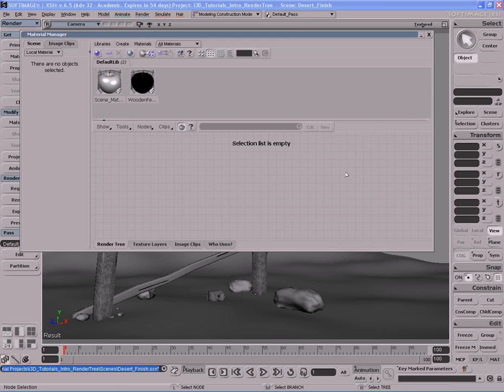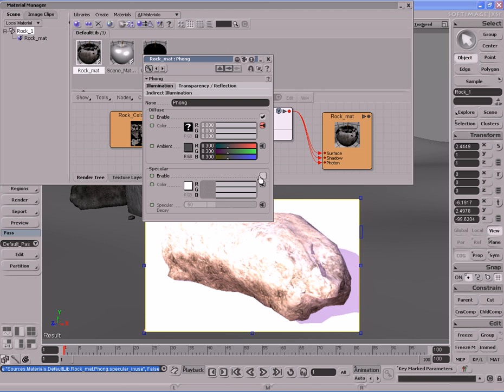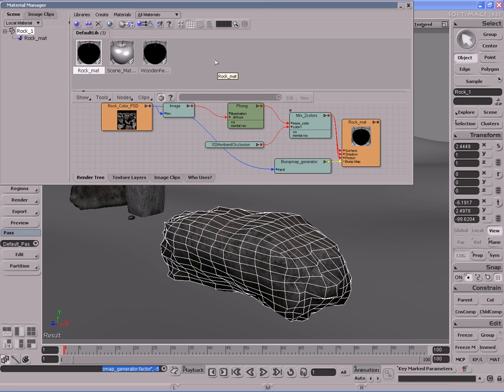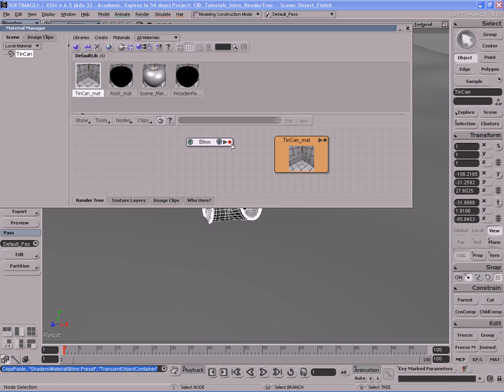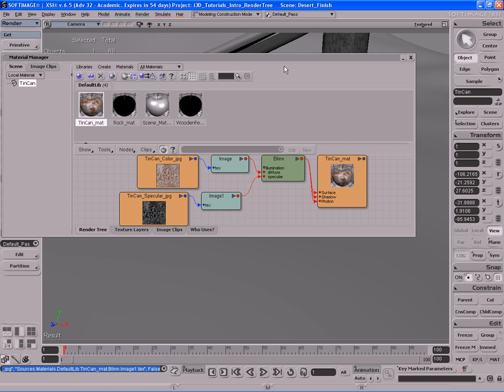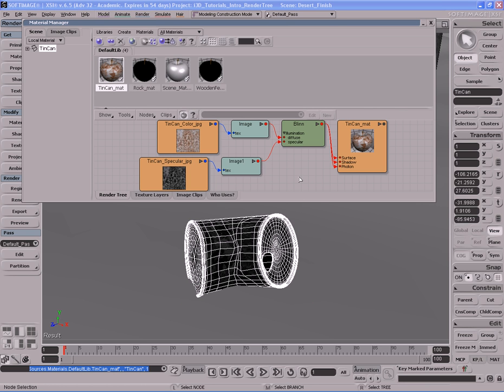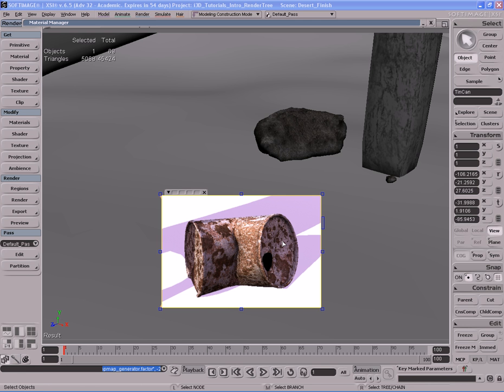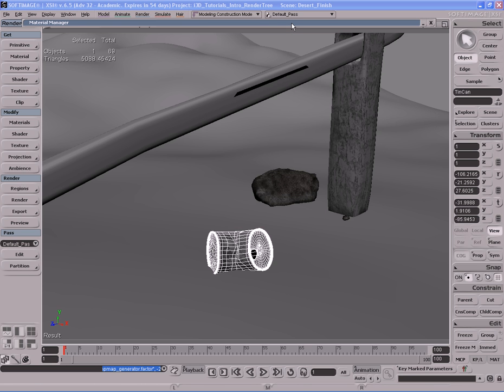09 Desert Part02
In this series of videos I'll be using a sample project scene to demonstrate techniques and methods for creating materials with the Render Tree.